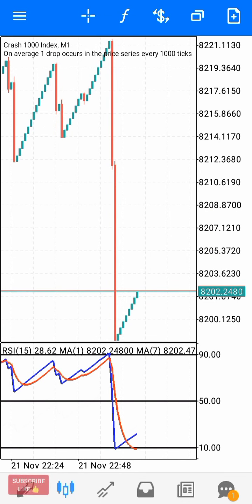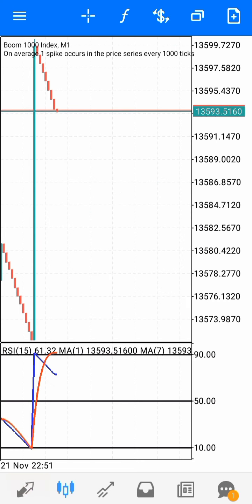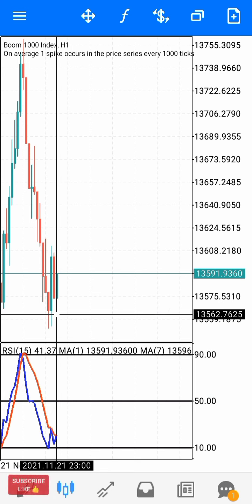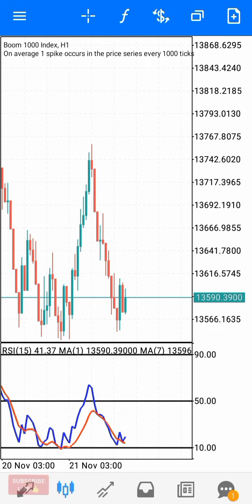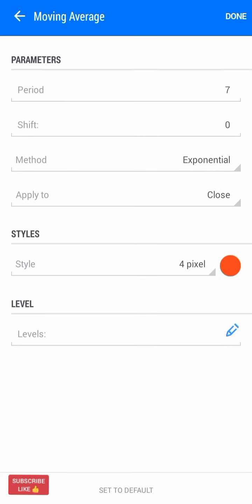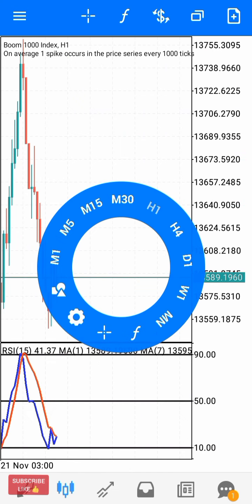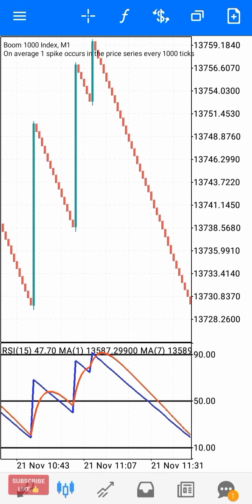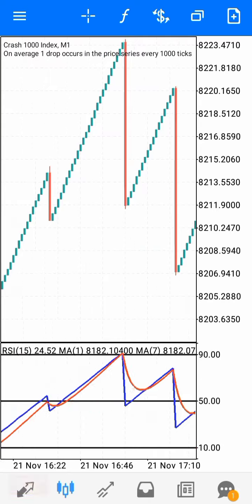❗ Something Huge❗Boom and Crash Strategy - Best (2022)